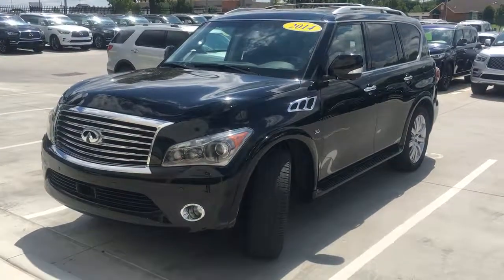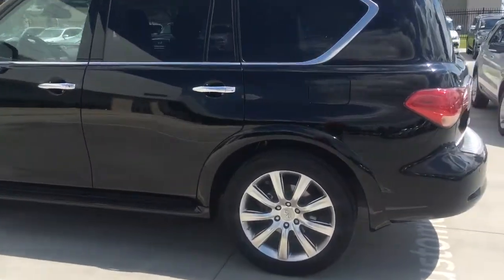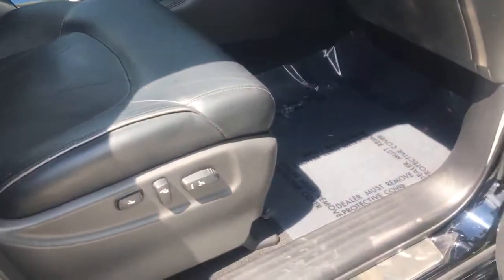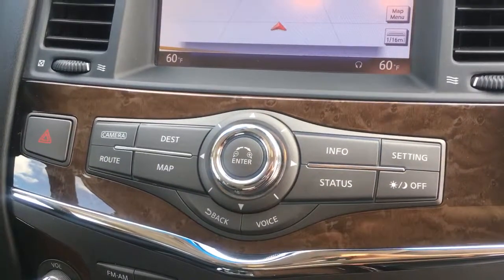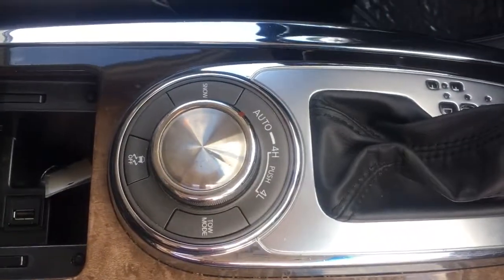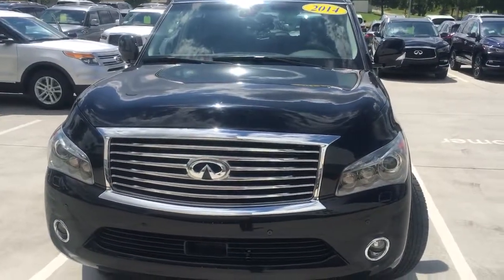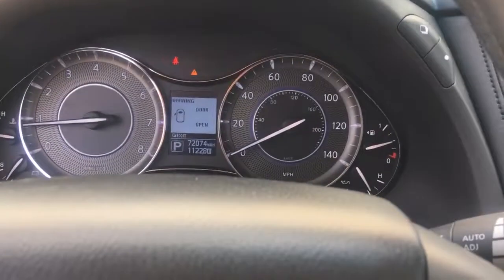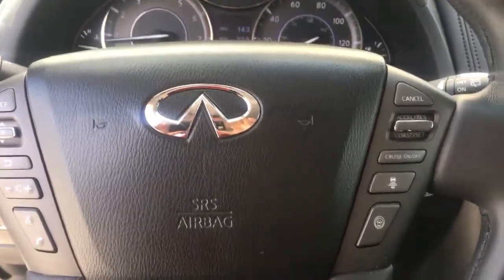LJustin / 2014 INFINITI QX80 at Jackie Cooper Infiniti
Year: 2014
Miles: 72,000
Price: $31,500